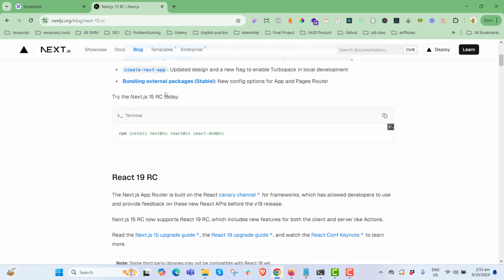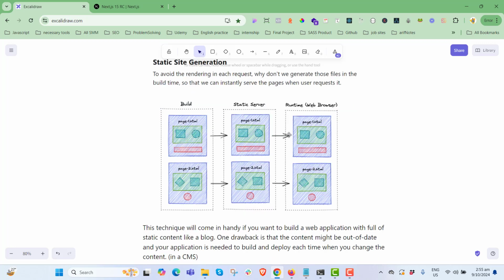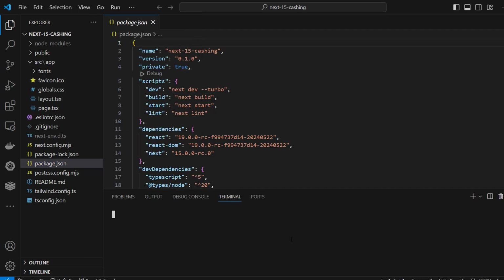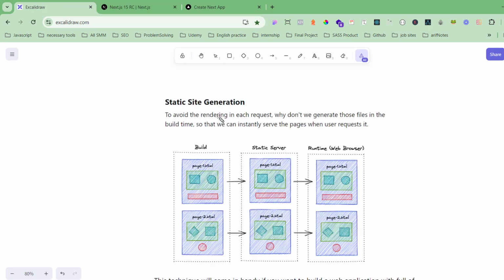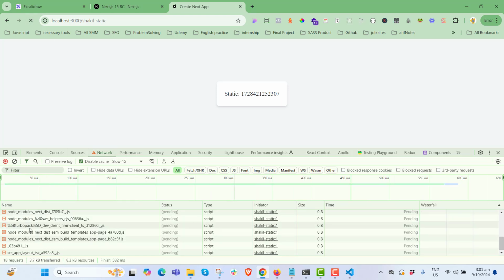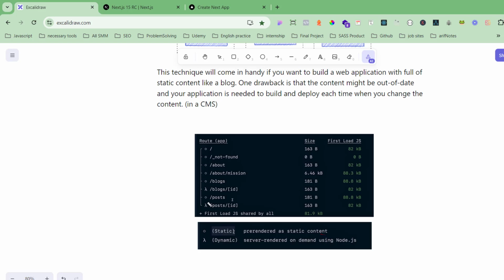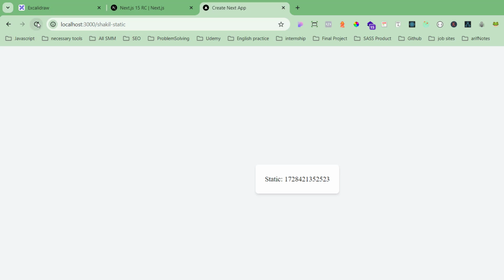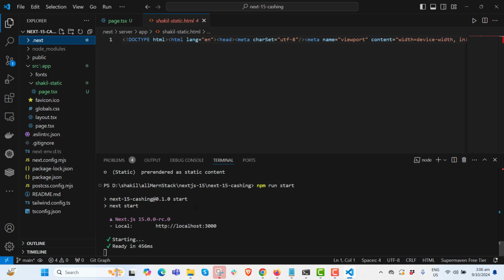Next js 15 caching || Next js caching tutorial with SSG Part-41